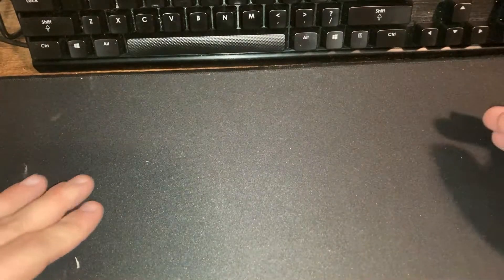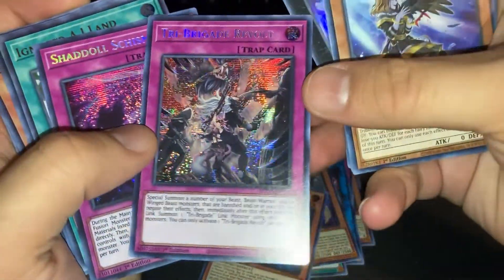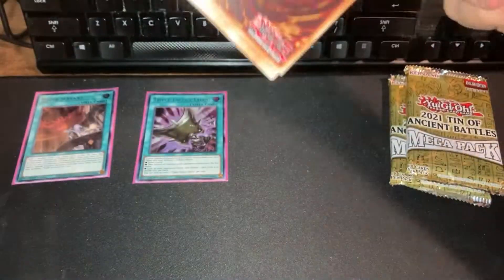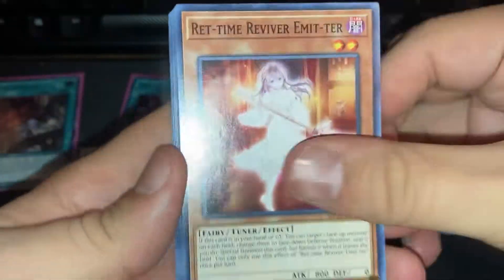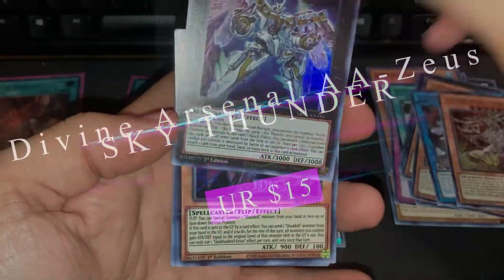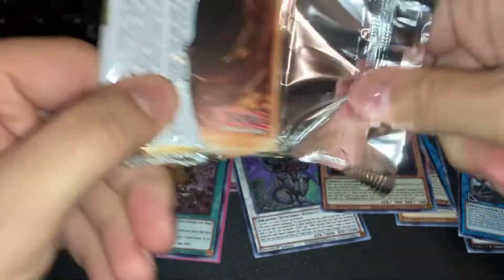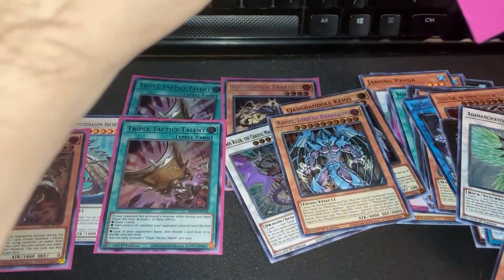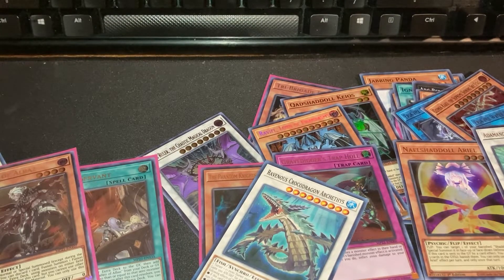INSANE Yu-Gi-Oh! Mega Tin 2021 Tin of Ancient Battles Opening x6 | Can we get the Crossouts?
Welcome to Loveshack! I'm not entirely sure how I'd describe what's going on here, but we have fun! The channel is primarily focused on Card Games, namely YuGiOh and Pokemon, though we'll occasionally dabble in other things as well. My goal is just to have a positive community, have some fun, and bring something just a little bit different to the table.

Want to create your own CUSTOM Playmat and/or Card Sleeves? YourPlaymat.com has all of that and more!

We do monthly giveaways, product openings, reviews, discussions, and everything in between!

I've also got some fellow creators you might enjoy!